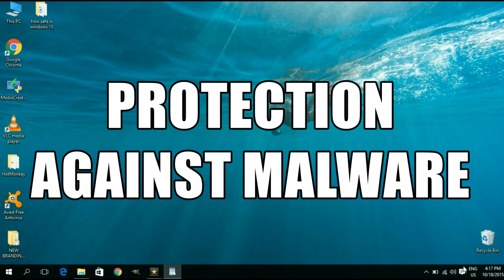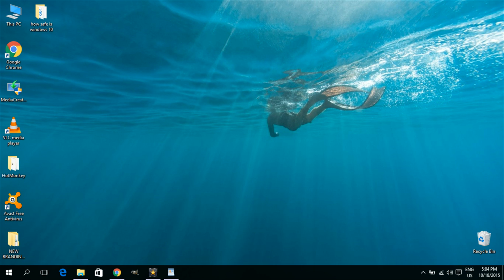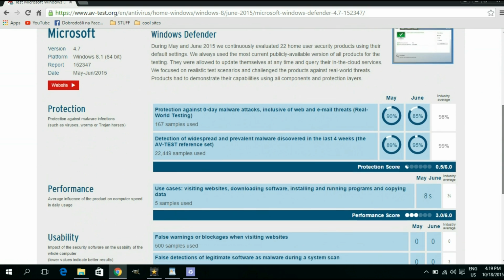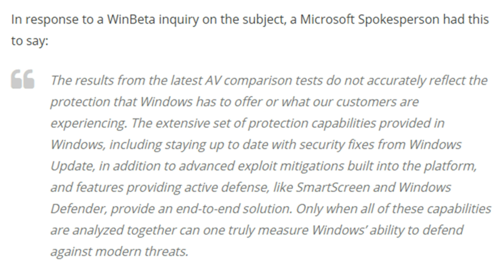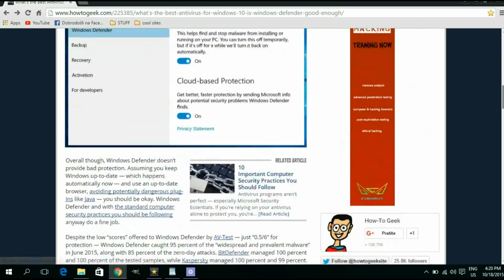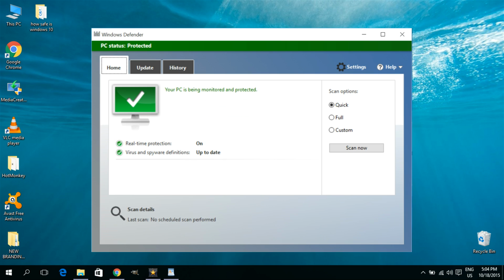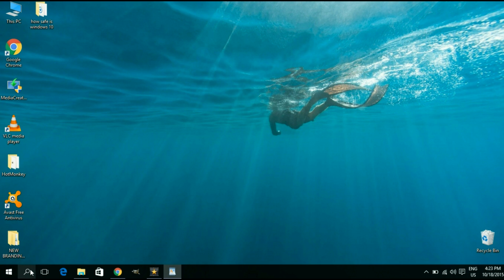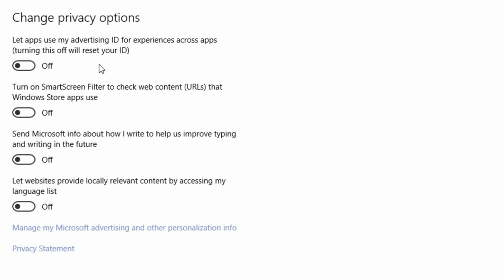How Safe is WINDOWS 10?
In this video we're gonna be talking about safety and security on Microsoft's latest operating system Windows 10. The focus is going to be on protection against malware, as well as user privacy.

When it comes to protection, we will take a look at the Windows Defender antivirus that comes built in the Windows 10 system. We will see what kind of ratings and results this program gets, after which we will se if you actually need any other antivirus program besides Windows Defender.

When it comes to privacy, Windows 10, Microsoft has been receiving some serious accusations that they are literally spying on their users through their new operating system. How much of those accusations are true, how much are false, and how can you protect yourself from any kind of invasion of your privacy on Windows 10? These are all questions that will hopefully be clear after watching this video.

So how safe is Windows 10, really? Well, if that's what you are wondering, then this is the video you are looking for!